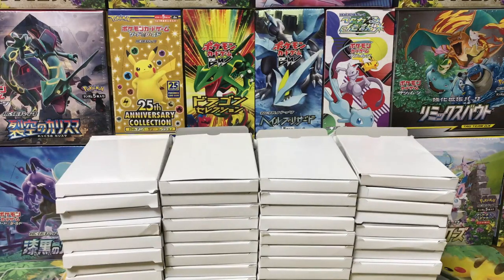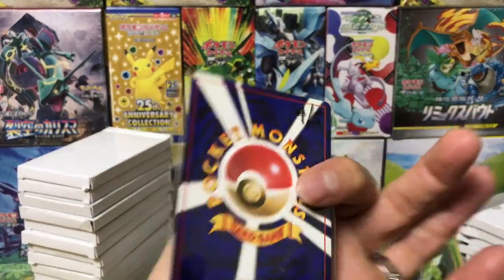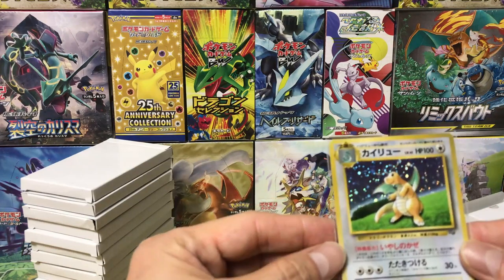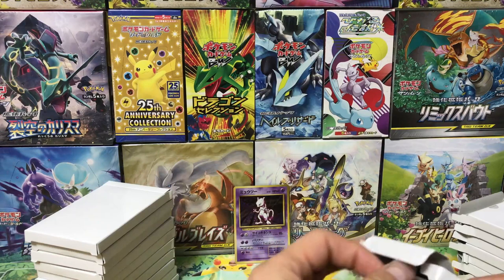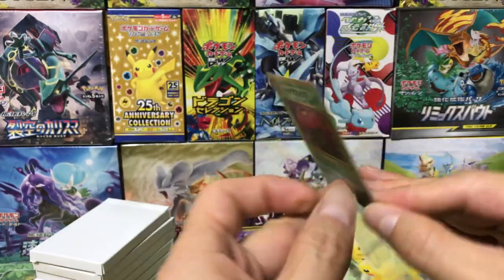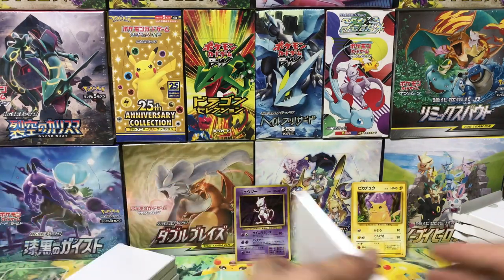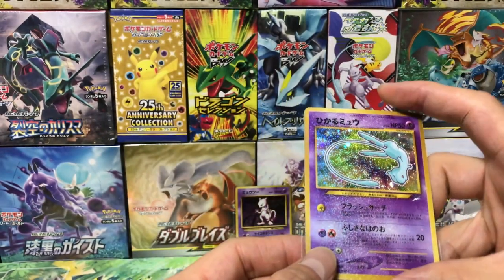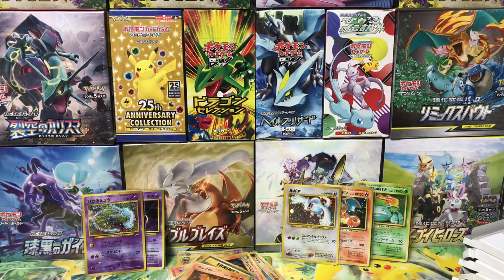$600 on Vintage Pokémon Mystery Packs Stupid or Stupendous?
Grab your favorite snack and drink as I go through all of these mystery packs.  I bought 60 packs from a vending machine dishing out vintage back Pokemon cards.  Was it stupid or stupendous?  You decide!  Don`t forget to show some love and support for the channel.  We are inching closer to 1K.  Your support is greatly appreciated!